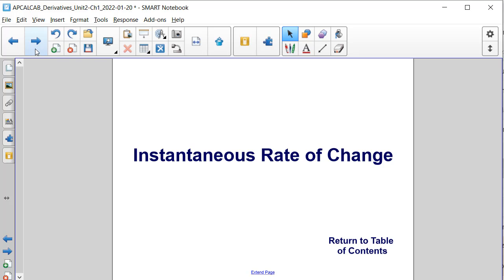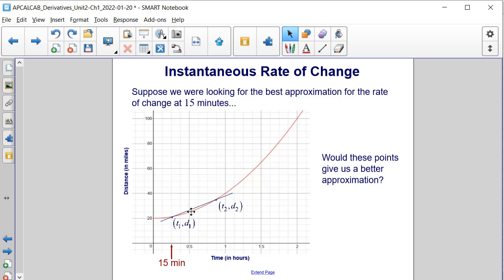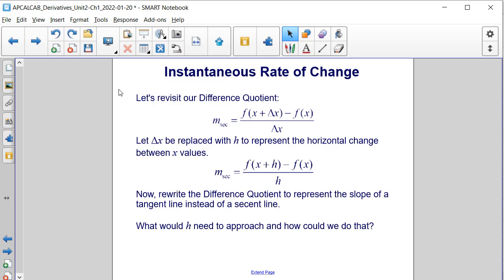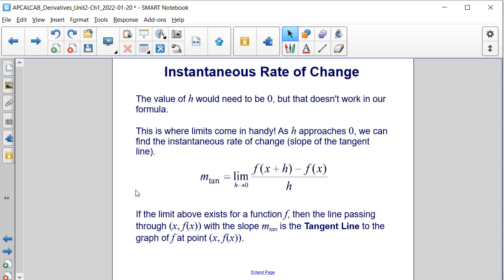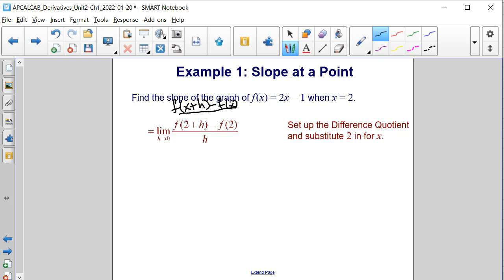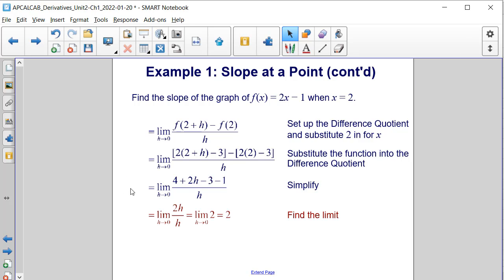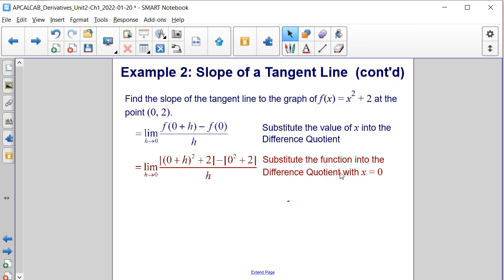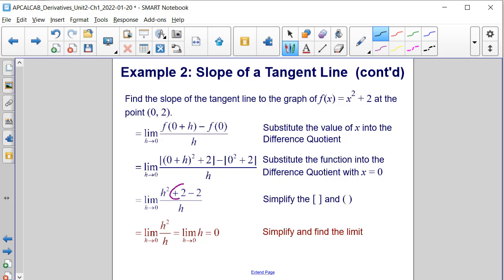Instantaneous Rate of Change